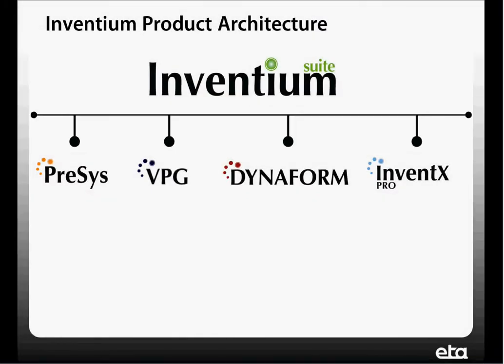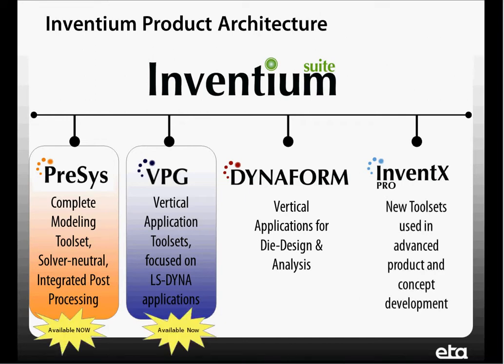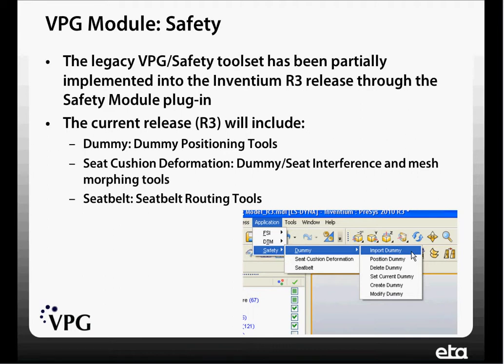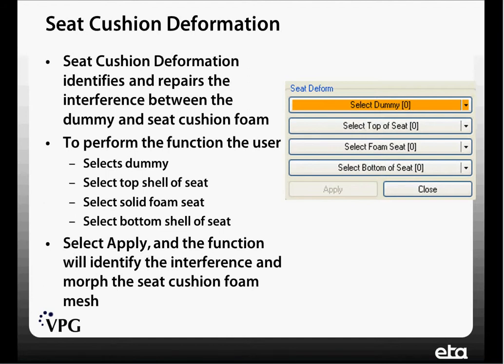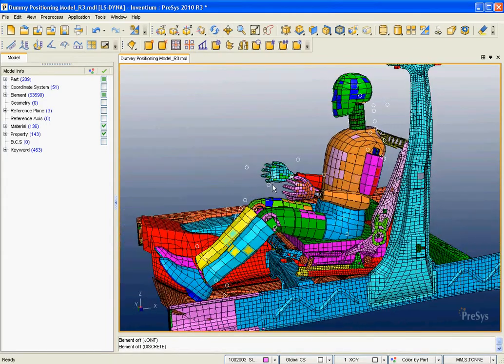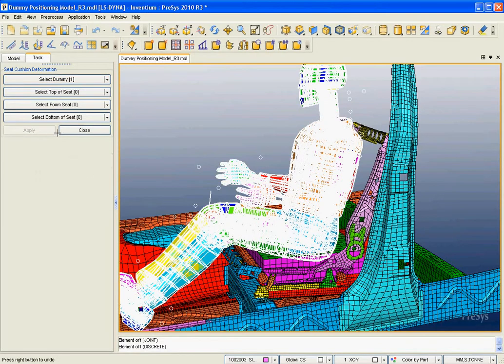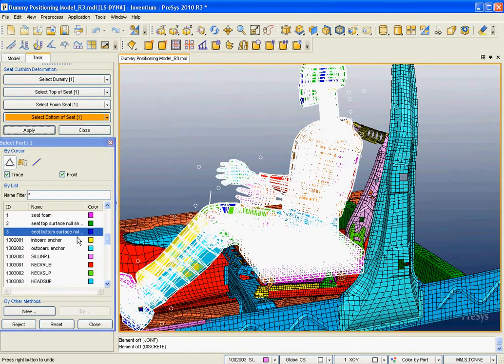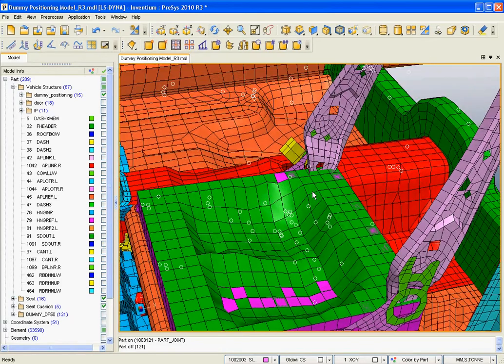Seat Cushion Foam Modeling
Part of ETA's Inventium Suite, the VPG Safety Module allows the user to model seat cushion foam for occupant safety analysis.